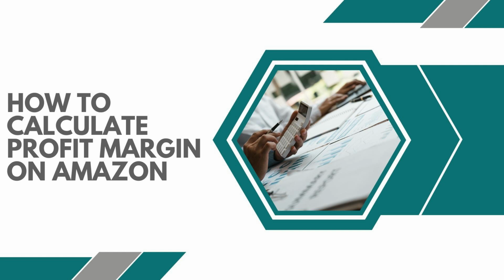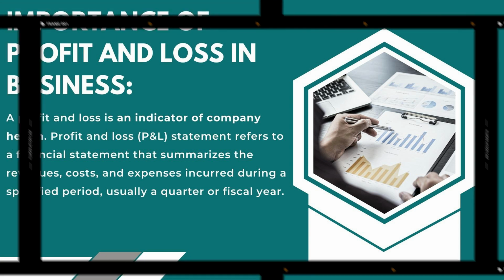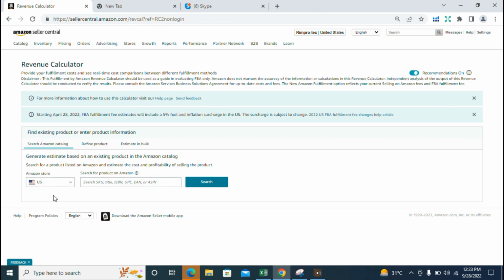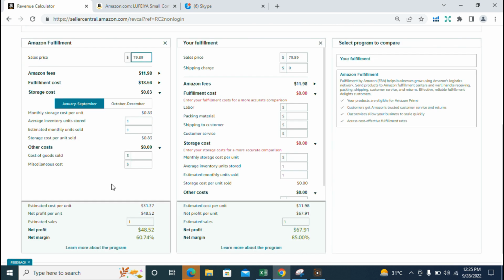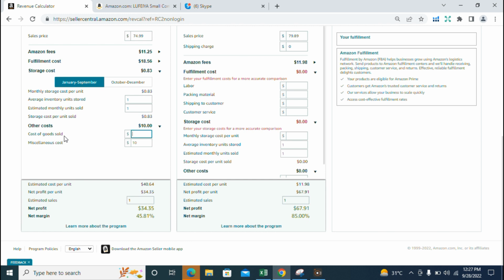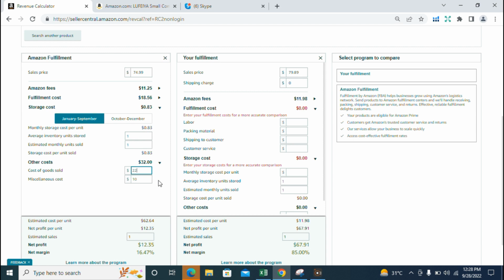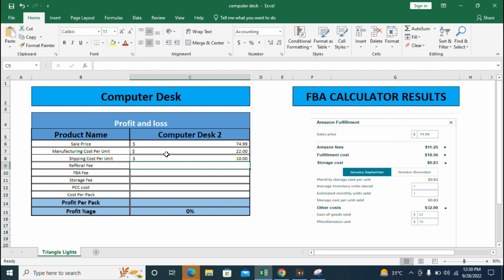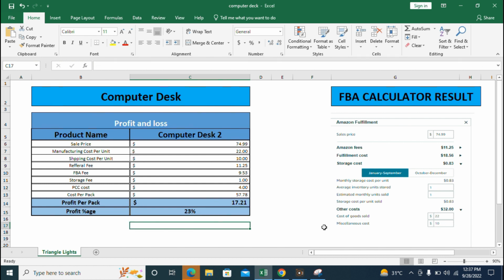Amazon FBA Profit Revenue Calculator | Amazon Profit and Loss Analysis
Calculate your Profit: Through Amazon FBA revenue calculator you can calculate or estimate your profit or loss for selling your product on amazon.

Description: In this video, you'll learn how to easily calculate your profit or loss on Amazon FBA calculator. Amazon has a handy FBA calculator which is a useful tool for any FBA seller. This allows you to figure out how much you will be paying in fees to use the Fulfillment by Amazon business model for any given product. Amazon FBA fees include costs for lots of different parts of the fulfillment service. Such as,

1.Shipping cost
2.Manufacturing cost
3.Referral fee
4.Storage cost
5.PPC

Watch this video for calculating your FBA Fee, it may help you to understand about your product profit.